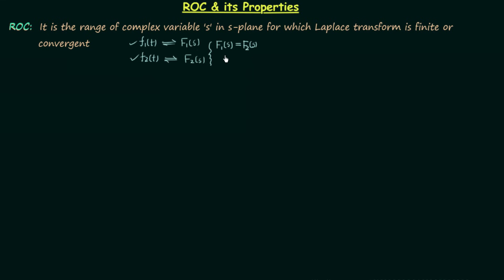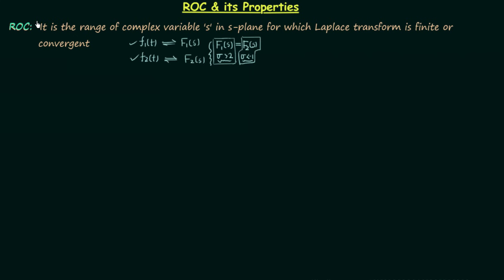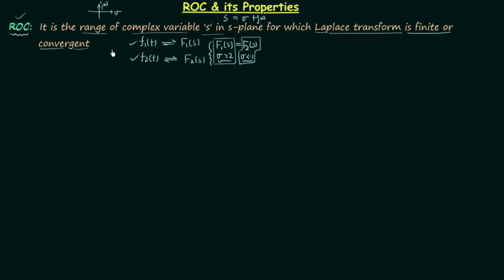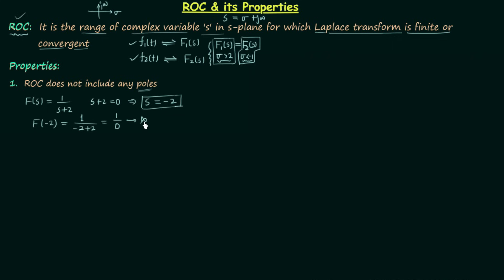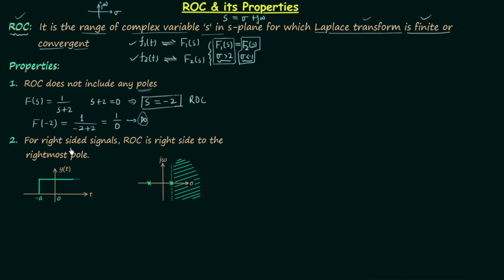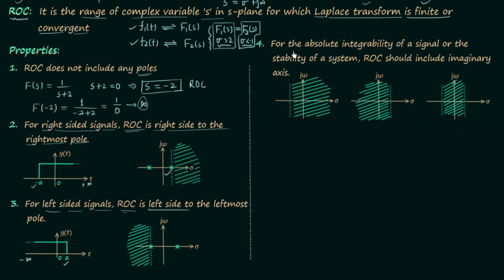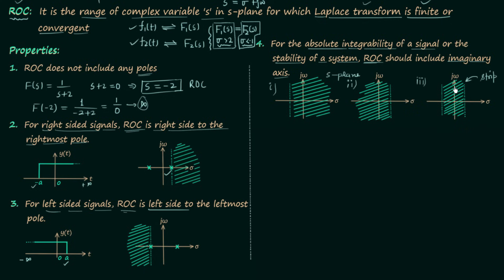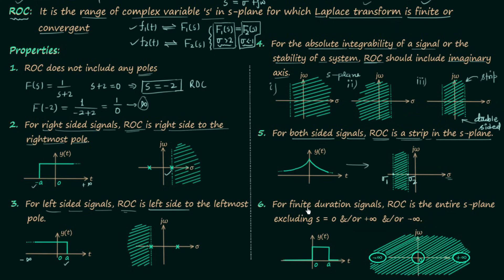ROC and its Properties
Signal & System: ROC and its Properties
Topics discussed:
1. Definition of Region of Convergence (ROC).
2. Properties of Region of Convergence (ROC).
3. ROC of right-sided signals.
4. ROC of left-sided signals.
5. ROC of both-sided signals.
6. ROC of finite duration signals.